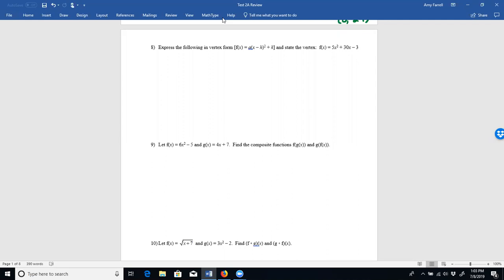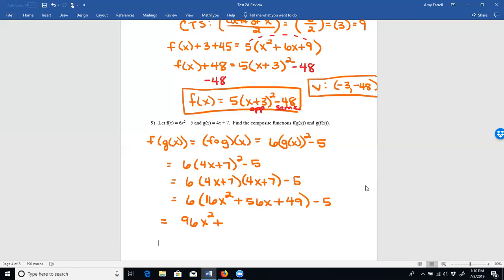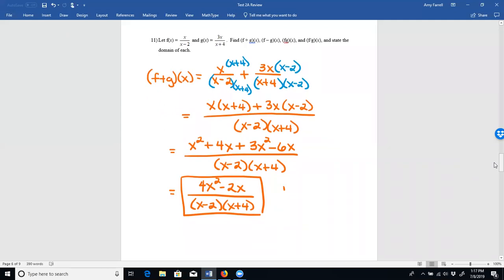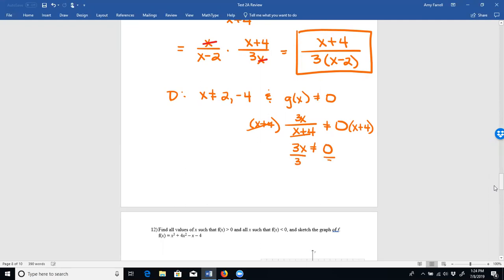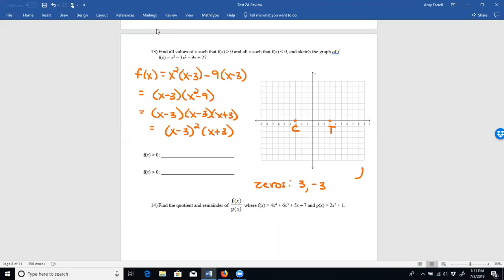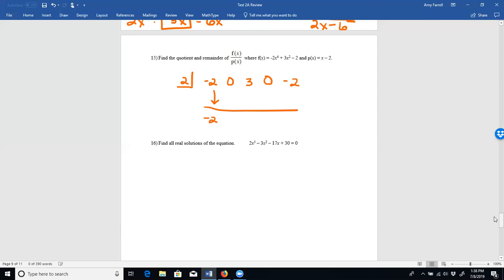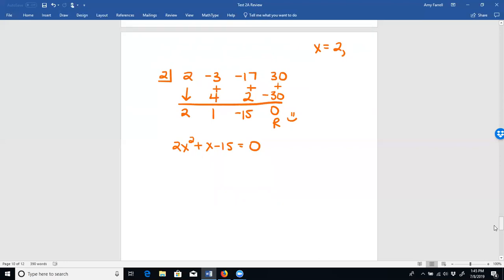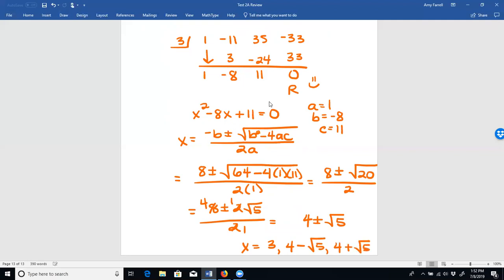Test 2A Review - #8-17